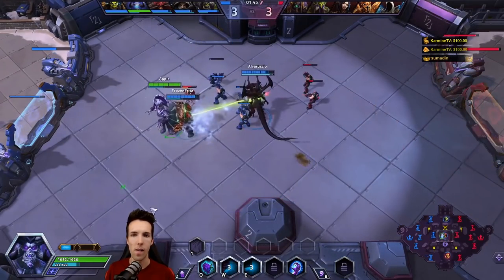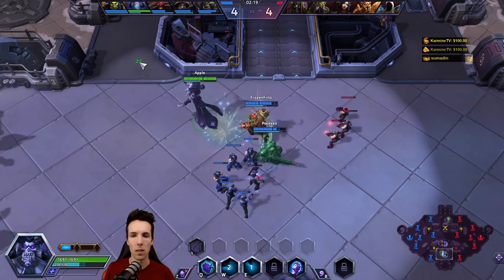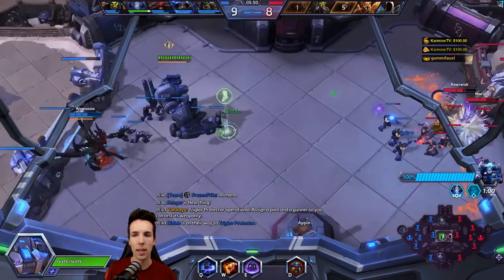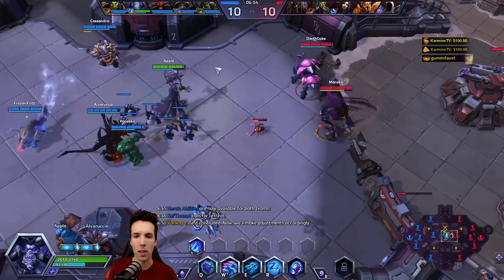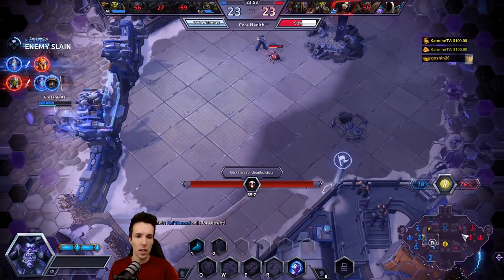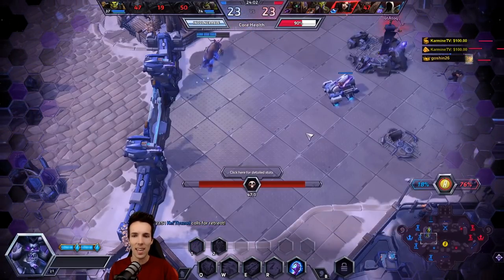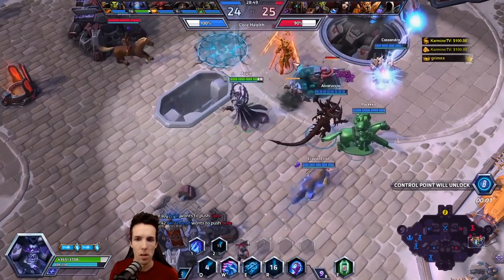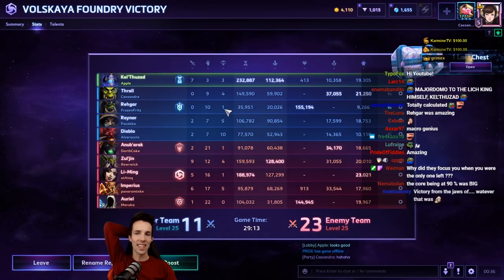Grubby | HotS | INTENSE RELIEF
INTENSE RELIEF (Game played on 3-March-2020)